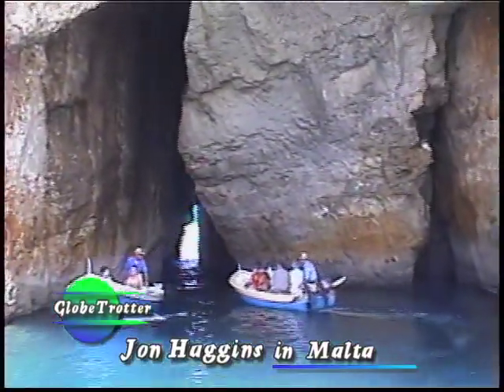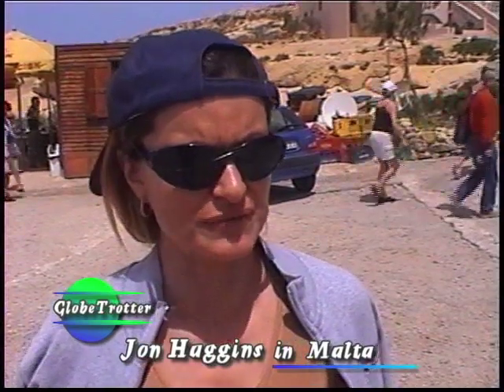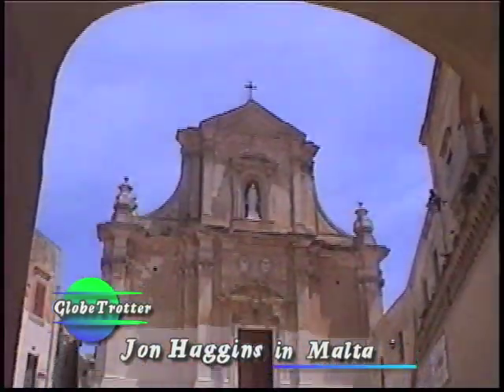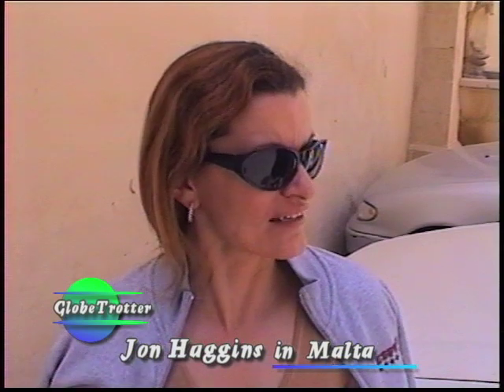GlobeTrotter Jon Haggins TV in Malta Pt 1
Malta is in the middle of the Mediterranean Sea and it holds lots of history and intrigue.